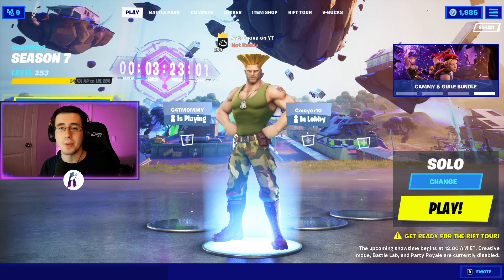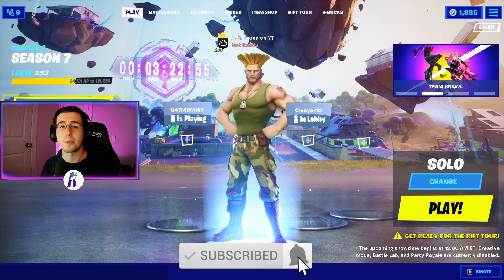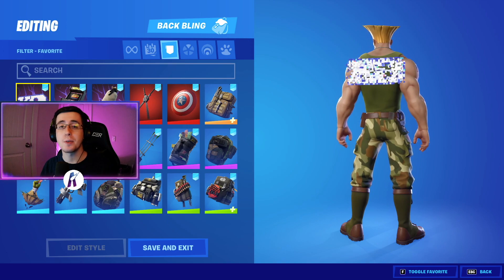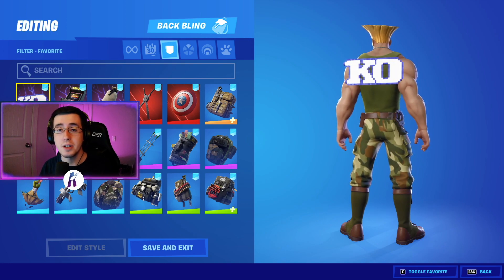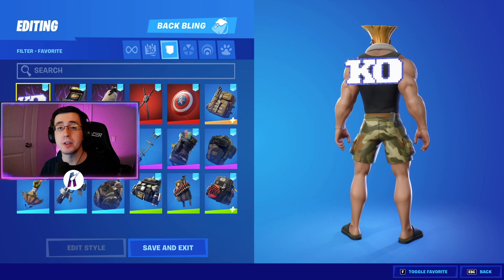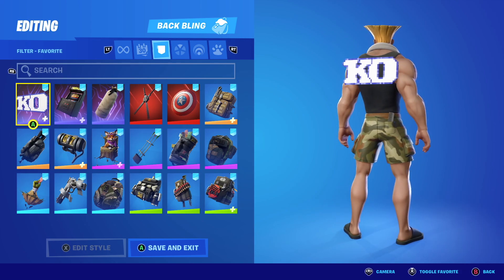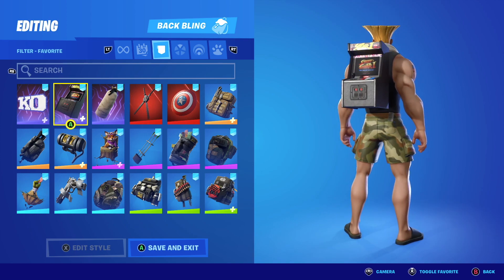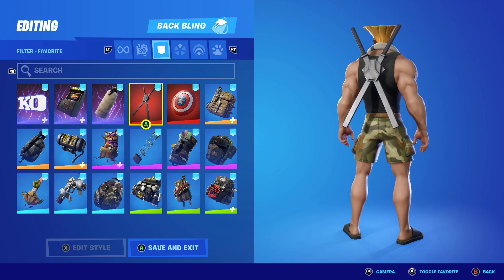THE BEST COMBOS FOR *NEW* GUILE SKIN (CAMMY & GUILE BUNDLE)! - Fortnite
In this video I showcase THE BEST combos for the *NEW* Guile skin, part of the Cammy & Guile bundle! The Guile skin is a really good skin and one of the newest Street Fighter skins to arrive in Chapter 2 Season 7! This skin was released in today's item shop on August 7th, 2021. The price of the Guile skin is a very good price at 1,600 vbucks, or you can purchase the Cammy & Guile Bundle for 2,200 vbucks which includes the Cammy skin, Guile skin, Borealis Backer backbling, K.O. bakcbling, Cannon Spike built-in emote, Flash Kick built-in emote and the Round Two loading screen. The new Guile skin is worth it by far! Watch all the way through to see THE BEST combos for the new Guile skin...